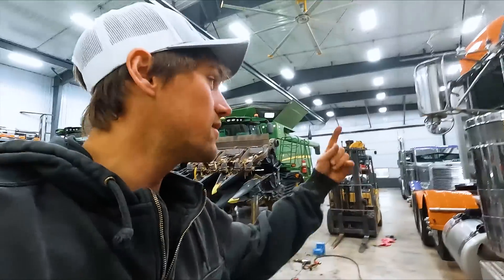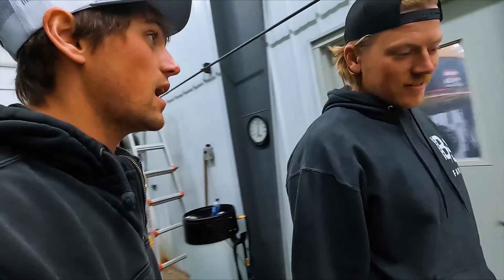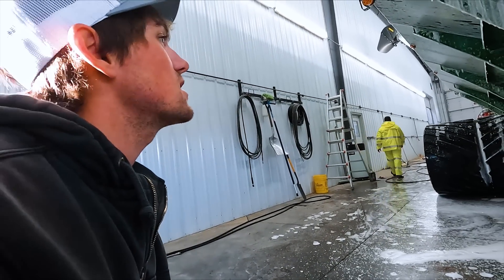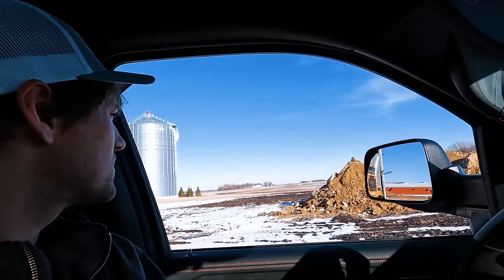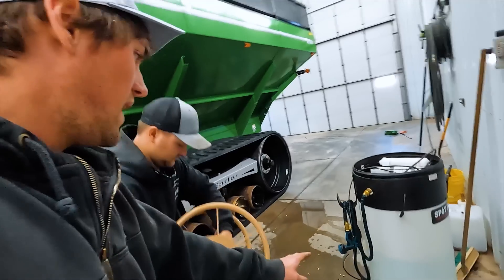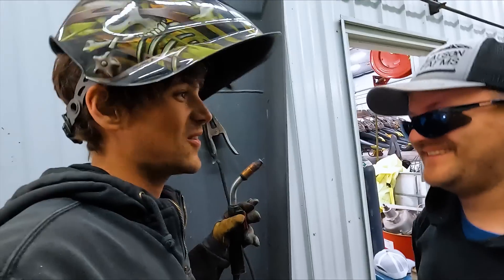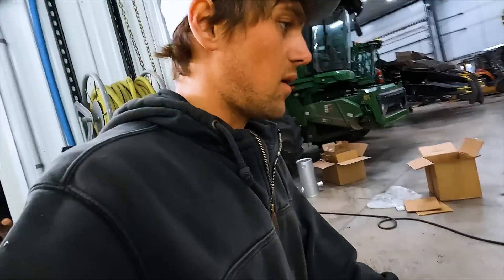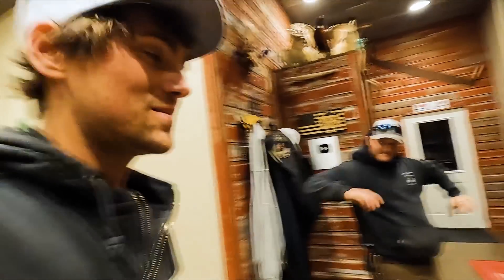Should Have Took Welding Classes!!